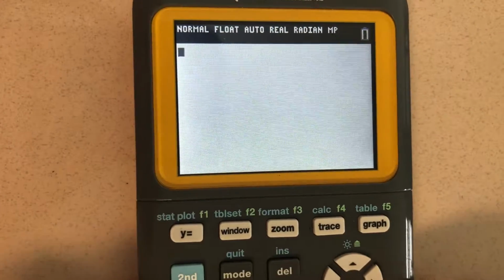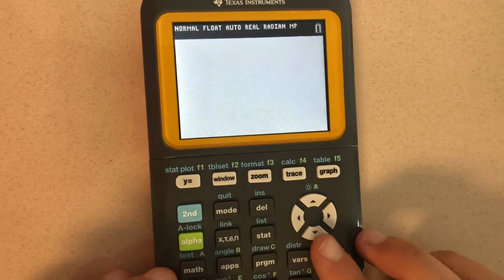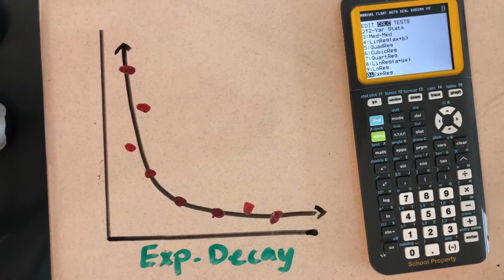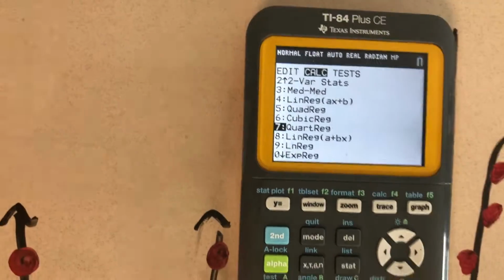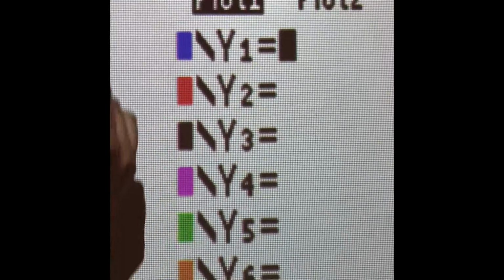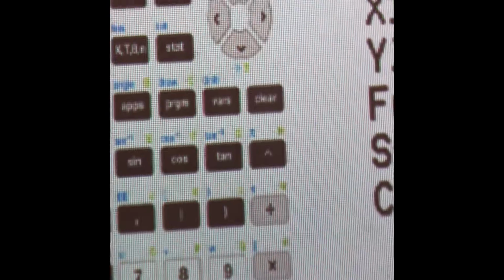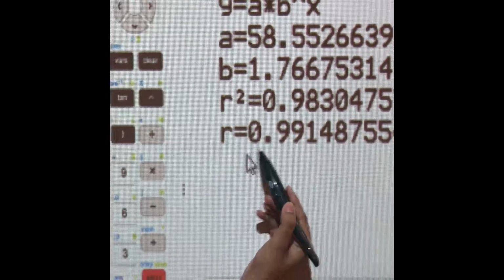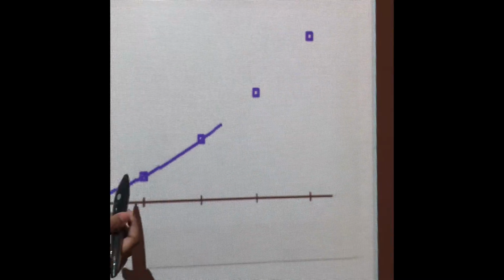Curve of Best Fit- Meghan & Faiza